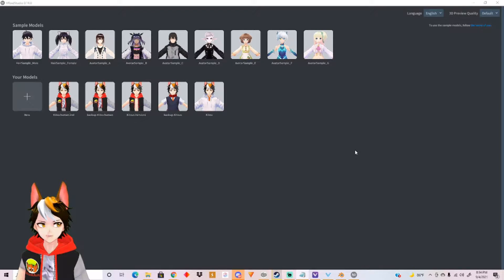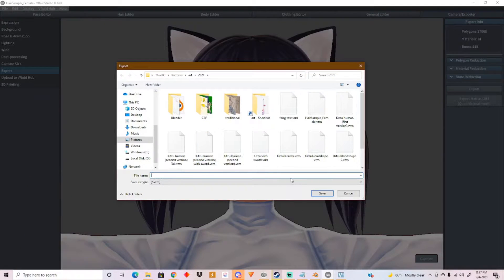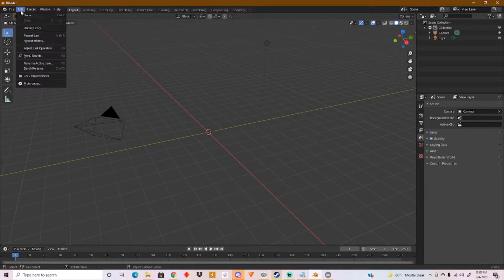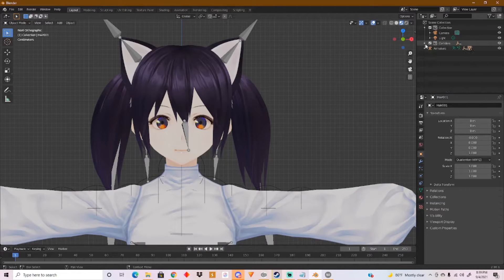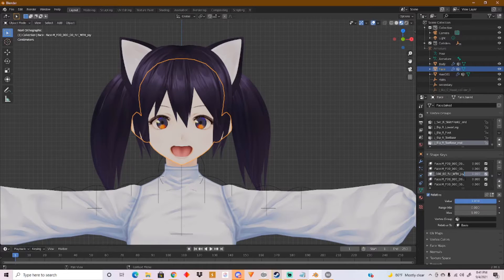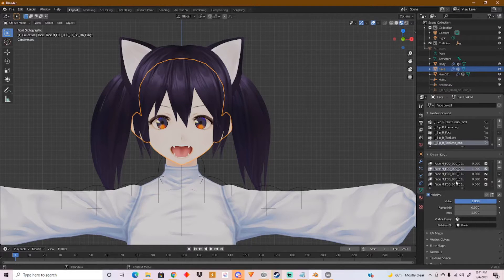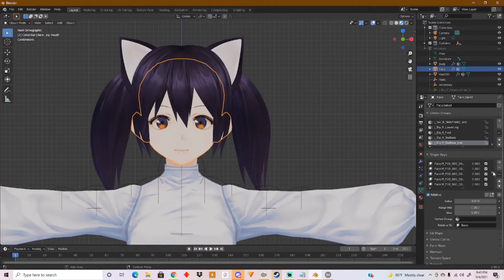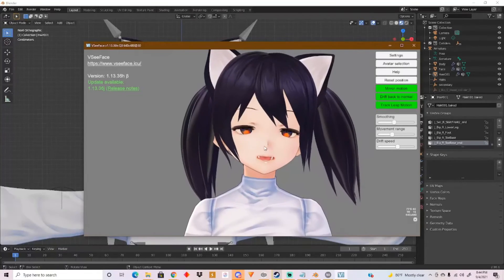How to get your VTuber fangs out [Blender Tutorial]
Hi fellow Kitzunes! In this video I'll show you how to get your fangs out. Your VRoid model comes with teeth but it can't export with them on. There's multiple ways to do this but I found a solution with just Blender. Have fun trying this out!